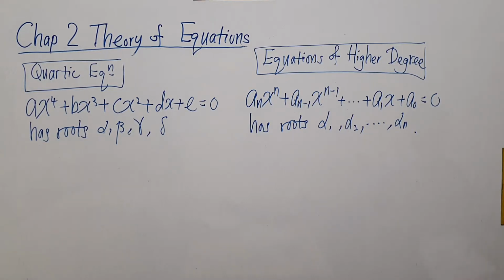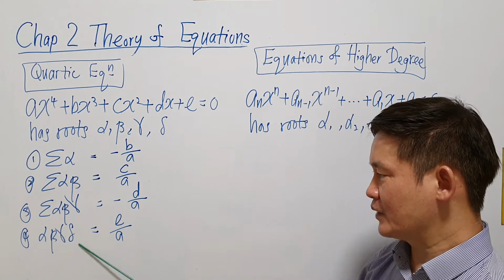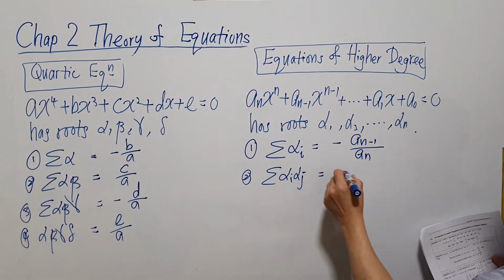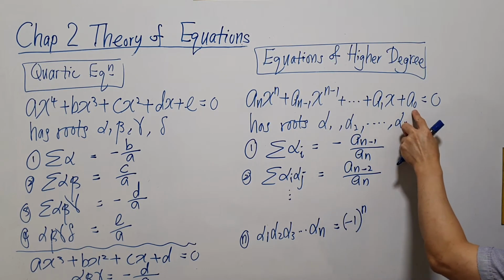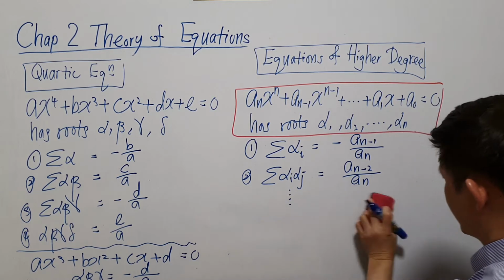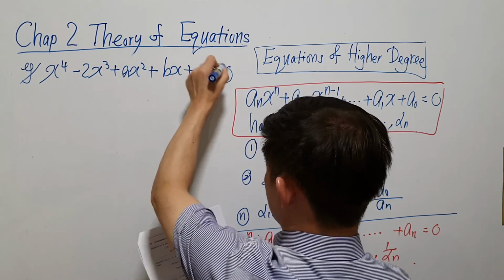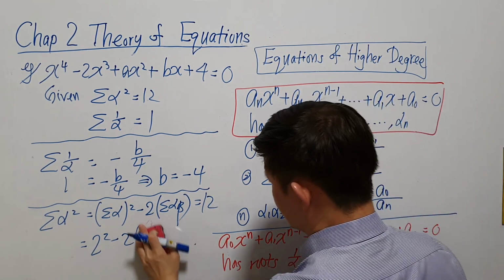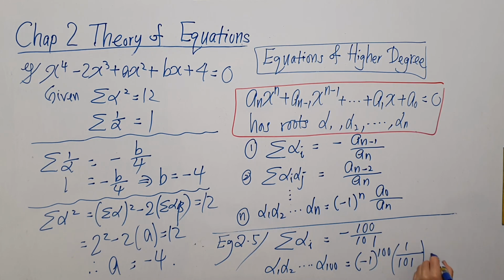02 04 Page 2 5